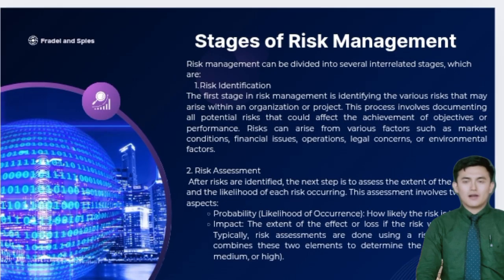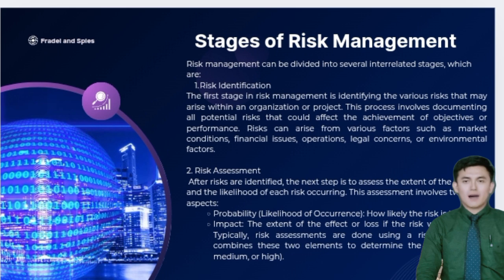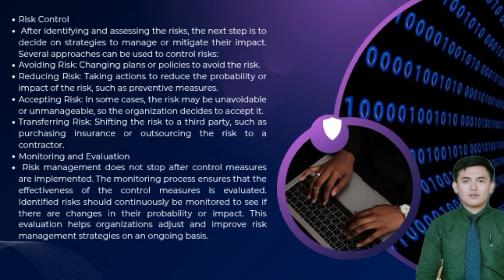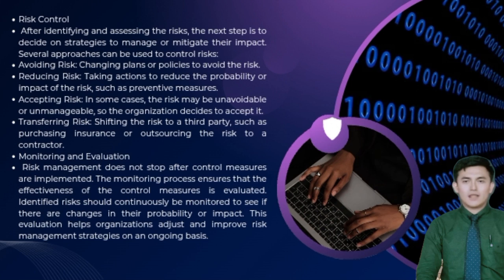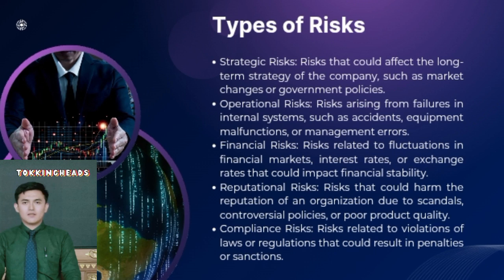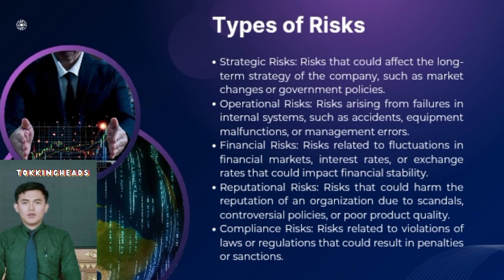Introduction Risk to Manajemen